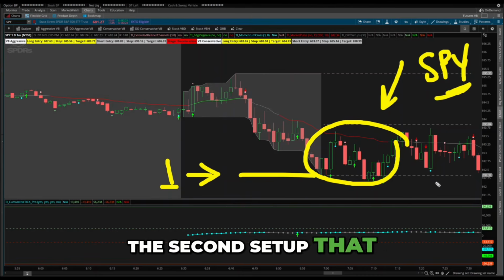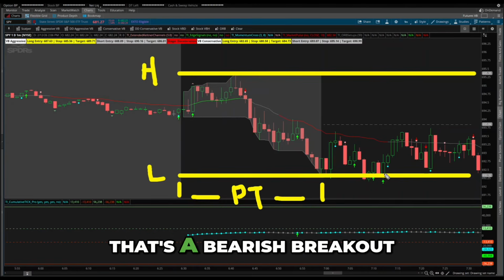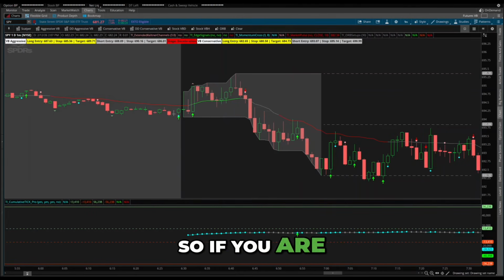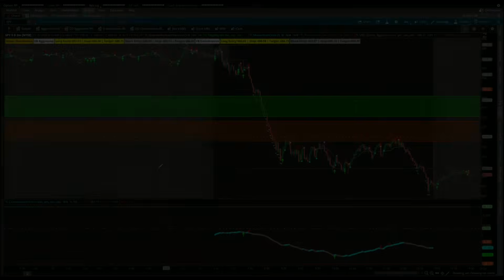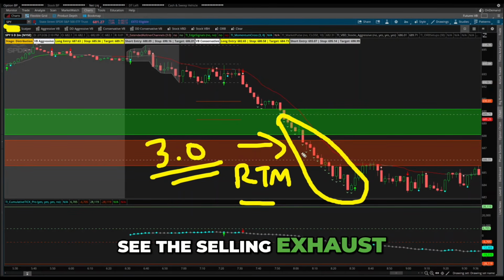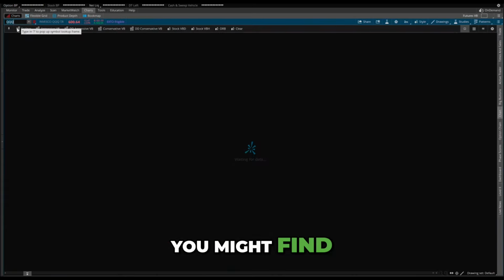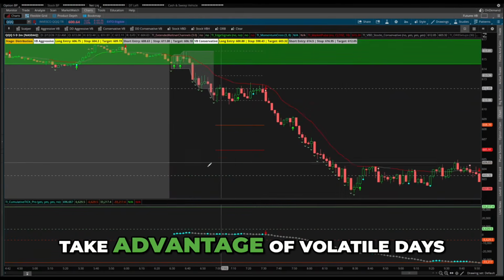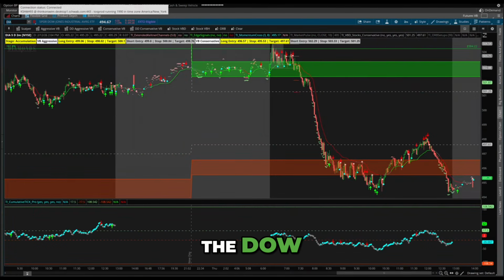2 Setups to Trade Volatile Days (Step by Step)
Volatile days don't have to be stressful. In this video, I walk through 2 setups I use to capitalize on big moves in the S&P 500.

Setup 1: The 30-minute Opening Range Breakout. If you're watching the markets early, this is how you catch the initial move.

Setup 2: The Volatility Box reversal. If you missed the morning, this is how you trade the bounce after the selloff exhausts.

I'll show you exactly how both played out today in the S&P, Dow, and NASDAQ and how to know which Volatility Box model to use.

⏱️ Here are video timestamps that might come in handy:
0:00 - 2 Setups for Volatile Days
0:40 - Setup 1: 30-Min Opening Range Breakout
1:25 - The ORB Short Triggered
2:30 - Setup 2: Volatility Box Reversal
3:55 - Aggressive vs Conservative Models
5:00 - The Afternoon Bounce (S&P, Dow, NASDAQ)
6:10 - Recap